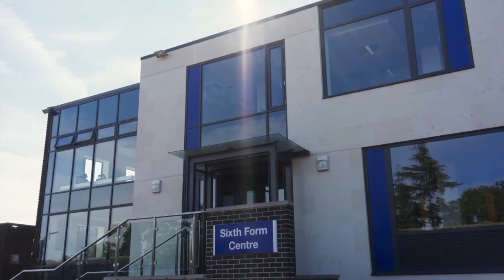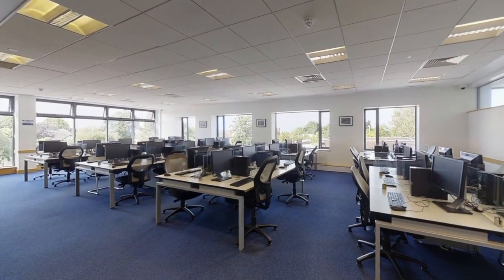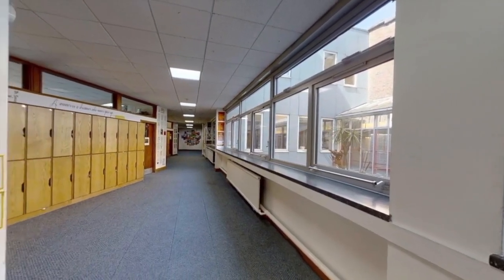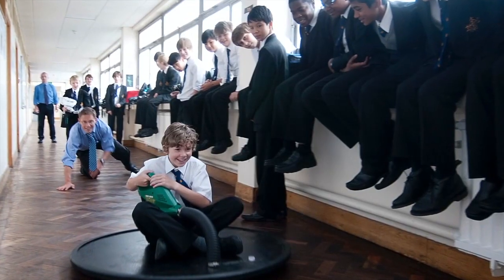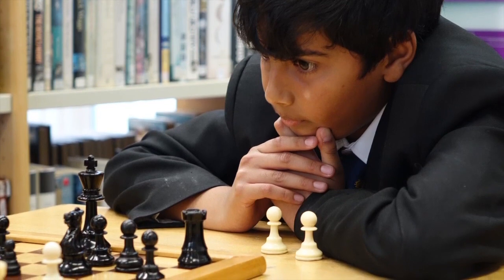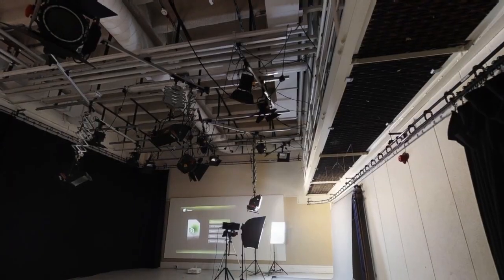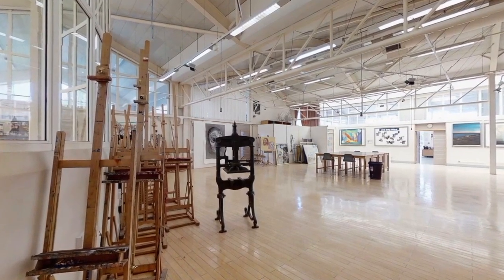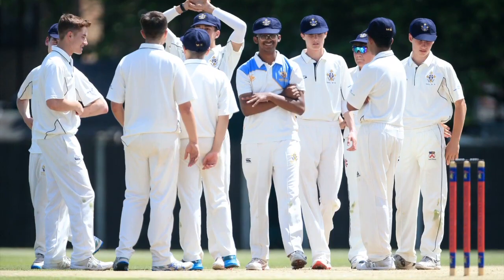An Introduction to Sixth Form and Virtual Tour